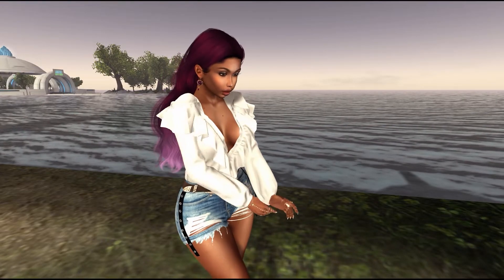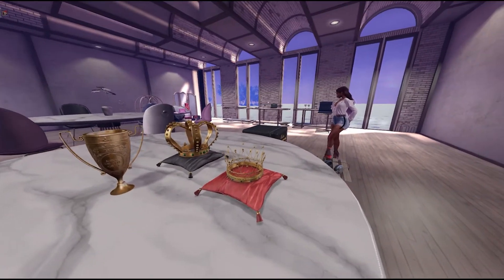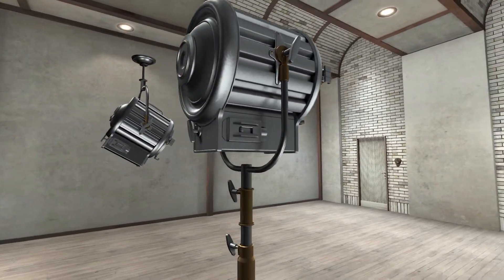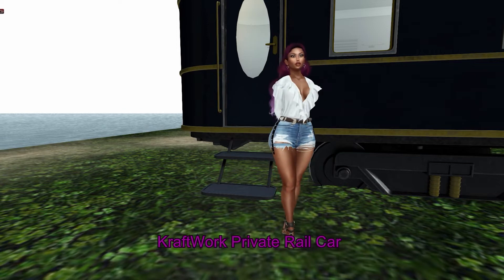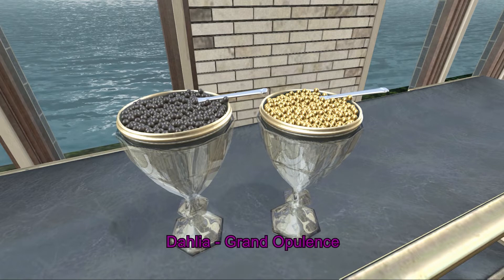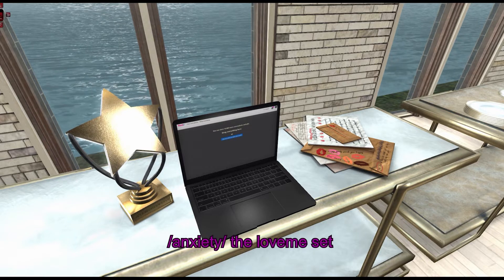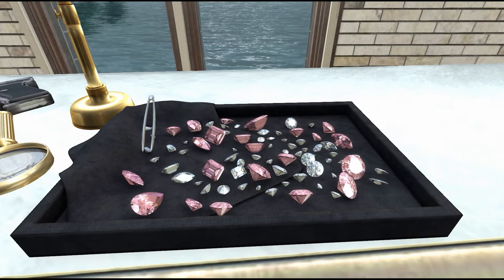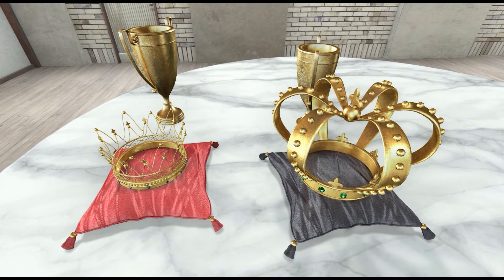Second Life: Builder's Box April 2019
00:55 Krescendo The Pool House
1:26 [Schultz Bros.] Studio Lux - Skybox
2:00 BONDI . 40s Studio Lamp With Glow
3:54 MADRAS Fame and Fortune Decor Pack
4:31 Elm. The Billiam Corrigan Theatre of the Arts
5:11 KraftWork Private Rail Car
6:57 Dahlia - Grand Opulence
9:09 /anxiety/ the loveme set
9:44 Halo . Diamond Heist Set
10:27 [Merak] - Marble Dining
11:23 Granola. The Royal Treatment
12:17 Raindale - Bonclair set